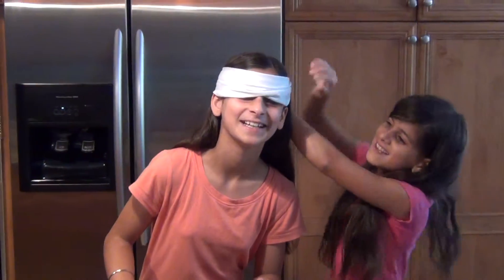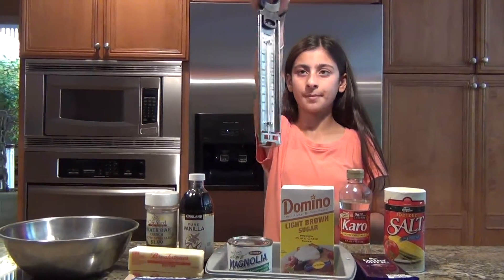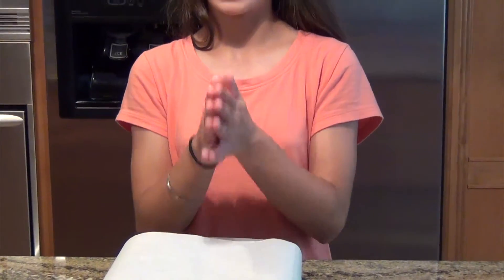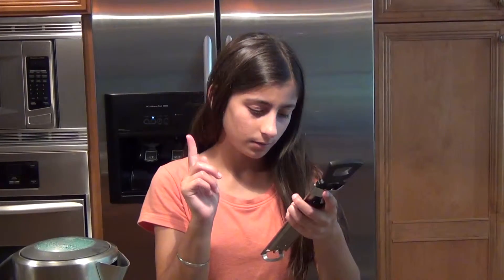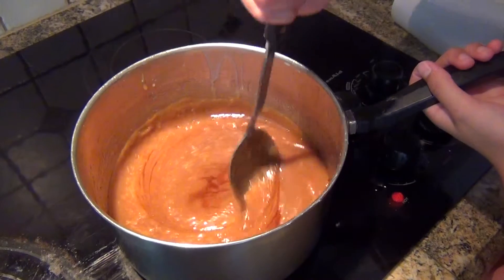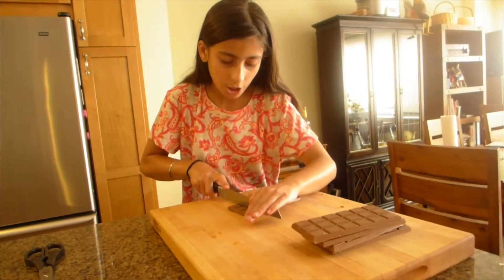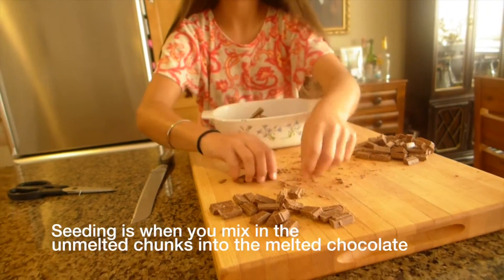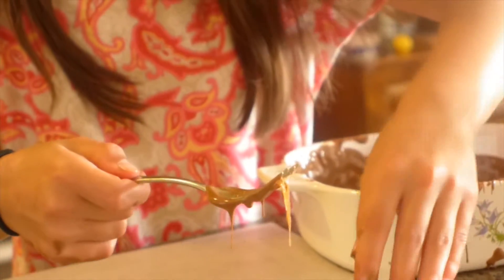Crazy Candy Creations Ep1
Making Sea Salt Caramels with Lilypad!